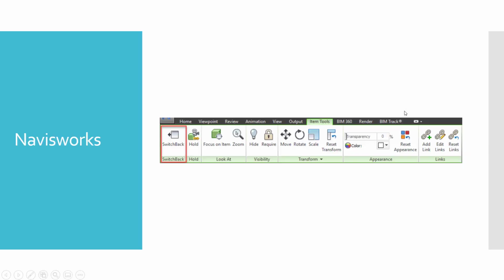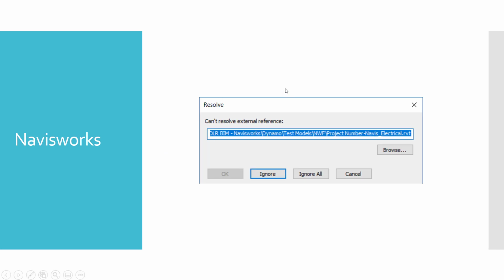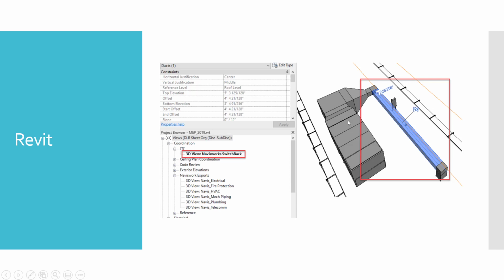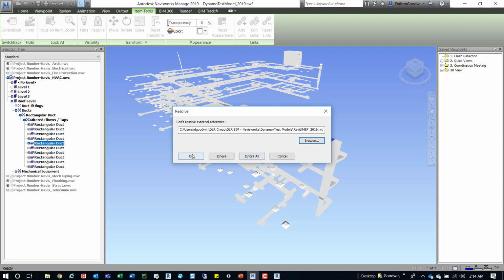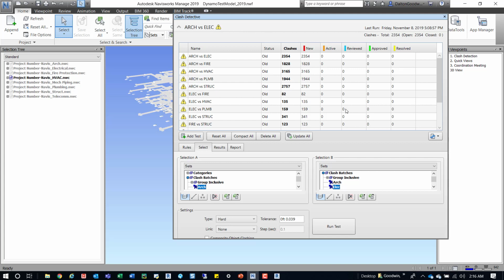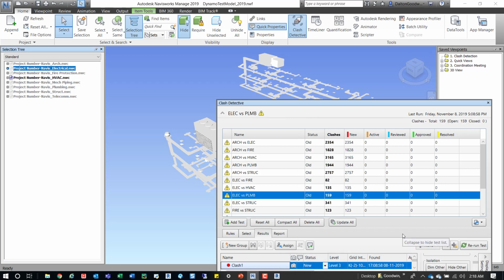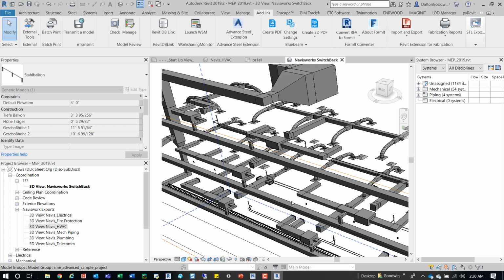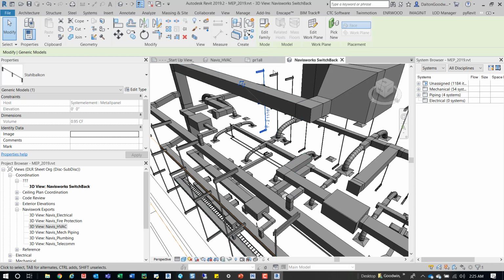Navisworks | SwitchBack | Coordination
Showing how to use the SwitchBack tool in Navisworks

Resources